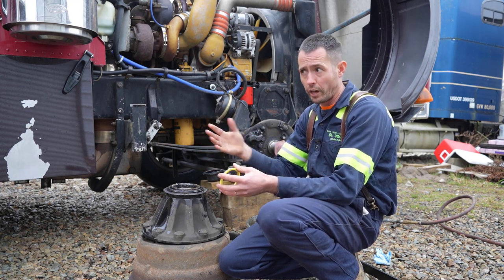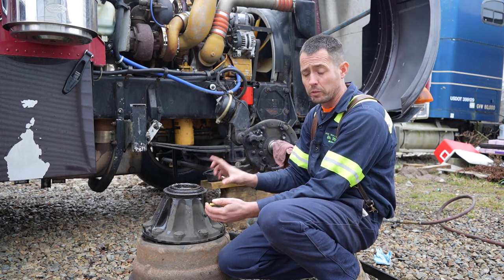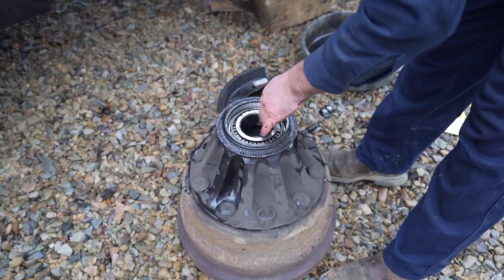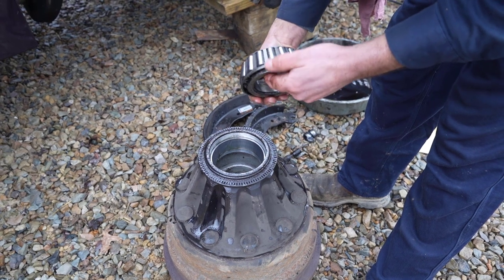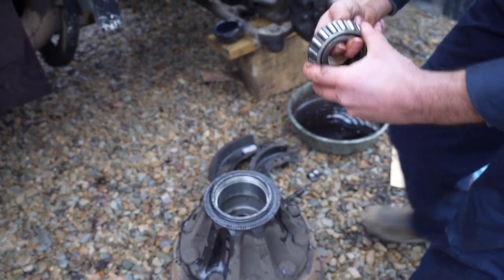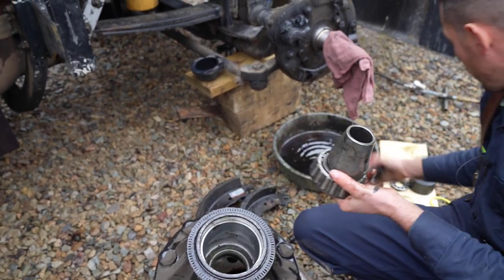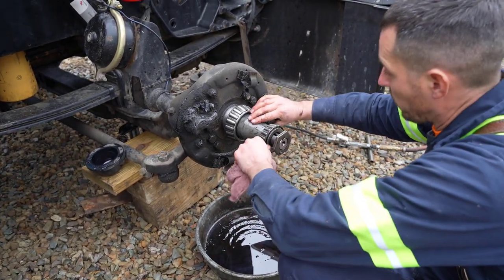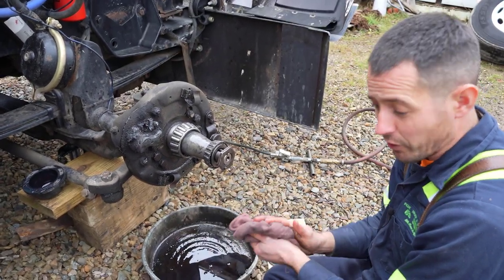PreSet Wheel Hub Bearing (Spicer LMS, ConMet PreSet) - What You Need To Know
💛💛💛Special thank you for SKF to share the awesome Wheel Seal Removal Tool and CR Scotseals for truck wheel end. You can use below link to check out the product from SKF: